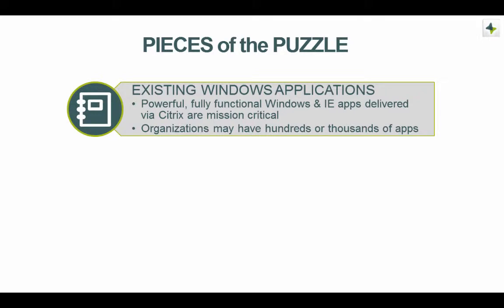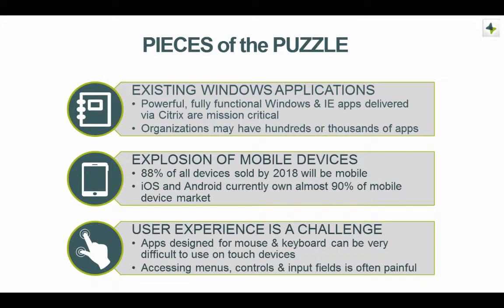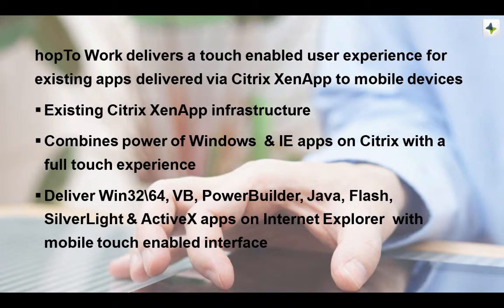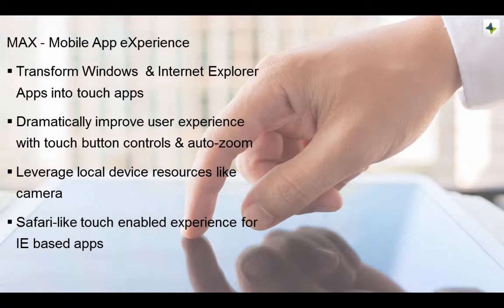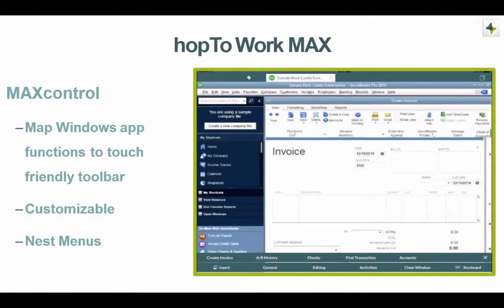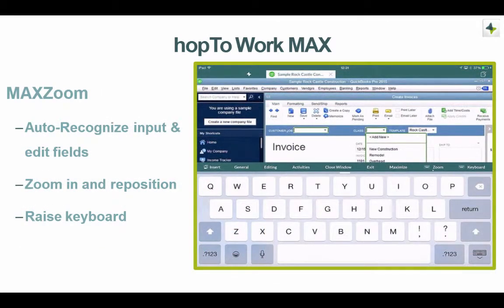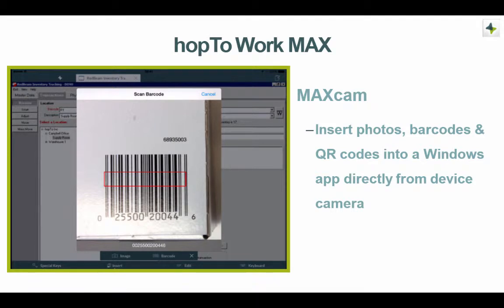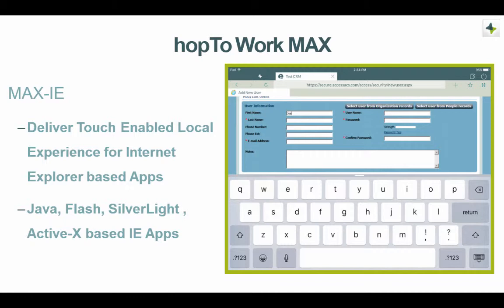Citrix XenApp Touch Enabled - Just add hopTo Webinar - Receiver, iPad ,iPhone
In this recorded webinar learn how hopTo for Citrix can help transport and transform your existing apps on Citrix XenApp with MAX - Mobile App eXpereince.

hopTo Work enables IT to deliver mission critical business applications to modern mobile devices with a great user experience without the need to redevelop those apps. Deliver a rich mobile productivity experience to your end users quickly and securely.  With hopTo Work, you can touch enable existing business applications running on Citrix XenApp® with MAX - Mobile App eXperience. Provide rich document viewing and editing, and powerful file management that keeps all your documents safe and secure. End users get access to powerful, fully functional business apps combines with the touch friendly interface and convenience of the latest tablet or smartphone. Deliver your end users a rich mobile productivity experience with the hopTo Work mobile workspace. hopTo Work leverages existing infrastructure, including existing Citrix XenApp®
installations.

hopTo Work combines the power of Windows® and Internet Explorer® apps with a full touch-enabled experience. hopTo Work delivers a complete Mobile App eXperience for existing apps to your mobile devices with the following features:

•         MAXControl – Map app functions to touch buttons.
•         MAXEdit – Touch-enabled text editing.
•         MAXCam – Leverage local device camera to scan bar codes, QR codes, and
•         photos.
•         MAX-IE – Instantly mobilize and touch-enable Internet Explorer® based web applications, including applications that employ Java, Adobe Flash, or Silverlight technologies.
•         Easily multitask and switch between apps without closing or minimizing.
•         Secure, touch-friendly Office® document editing, on the internal network.

Join us on this short webinar to learn more about hopTo and how it can help transform existing apps on Citrix into touch friendly mobile apps.